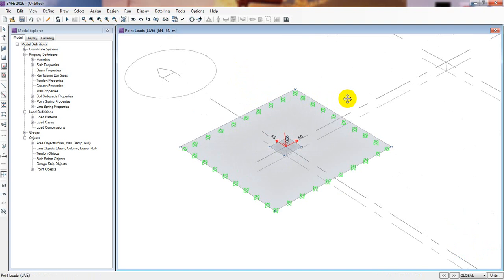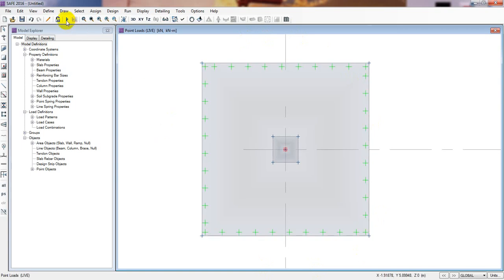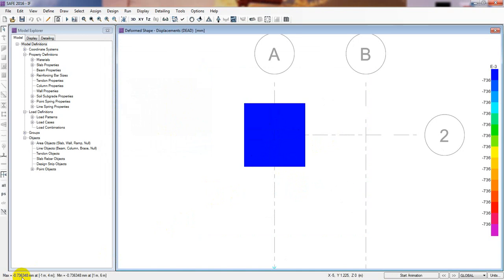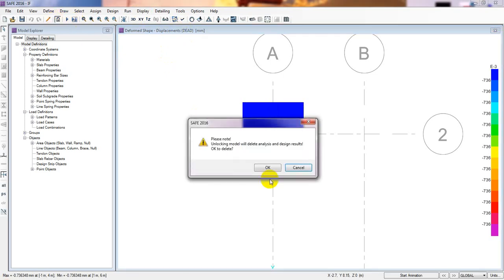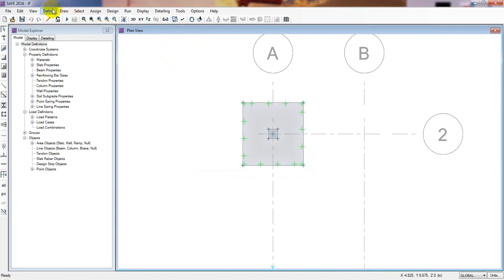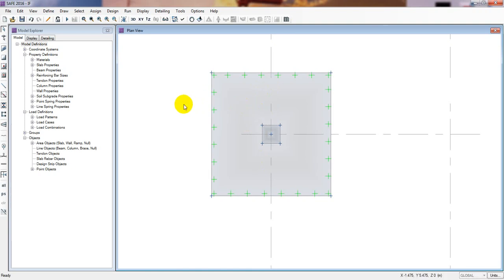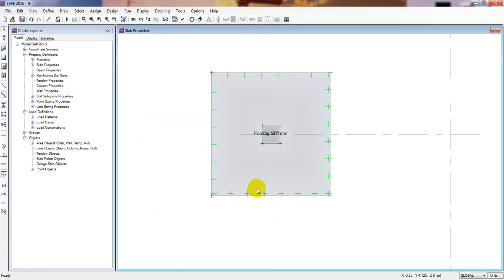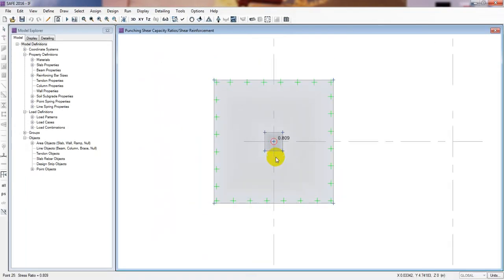CSI SAFE 2016 TUTORIALS | DRAW AND DESIGN ISOLATED OR SINGLE FOUNDATION IN CSI SAFE 2016 PART-3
csi,safe,concrete slab,post-tensioned,concrete design,foundation design,slab analysis,finite element analysis,structural software,computers & structures,structural engineering
csi,civil,computer,buildings,analysis,aci,two
way,slab,360,318,2012,2016,rcc,design,slabs,one way,method,coefficent